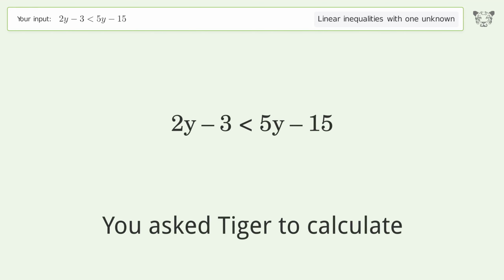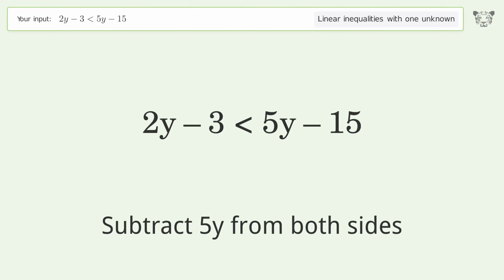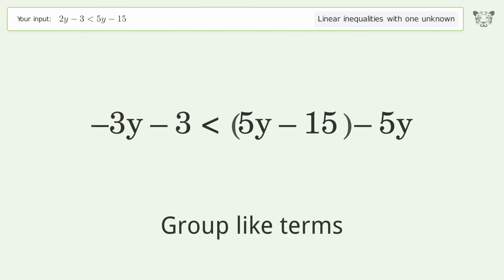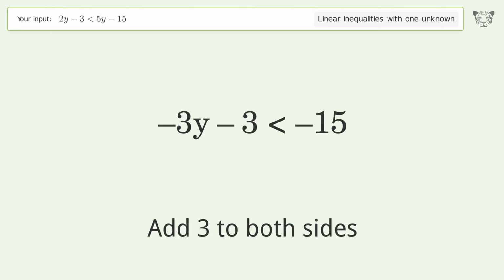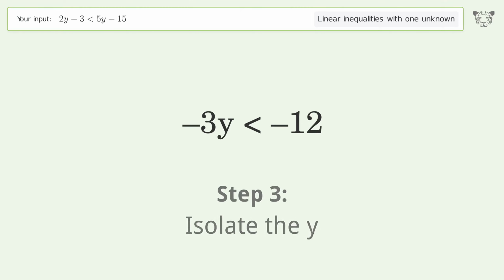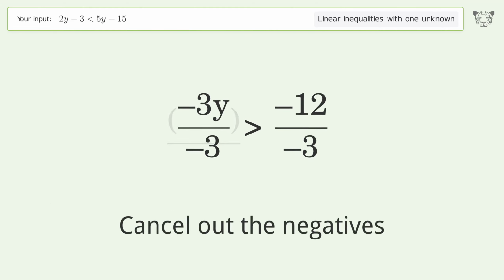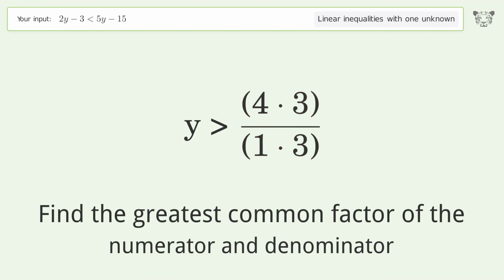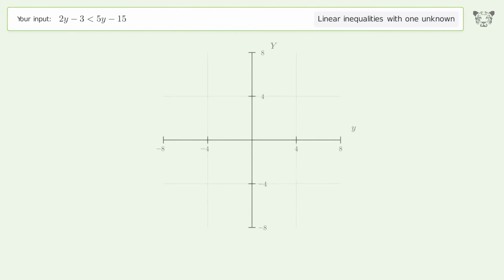Solving Linear Inequalities: 2y-3 is Smaller Than 5y-15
Struggling with 2y-3 is Smaller Than 5y-15? Watch our step-by-step video on Tiger Algebra to master this linear inequality effortlessly. Also, check out for more tips and tricks